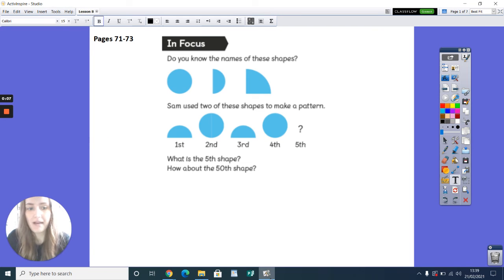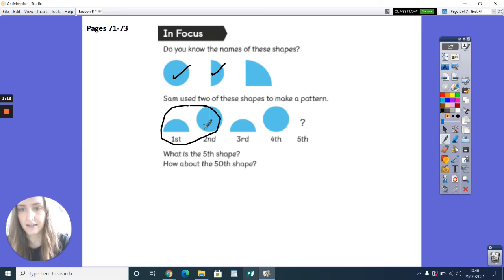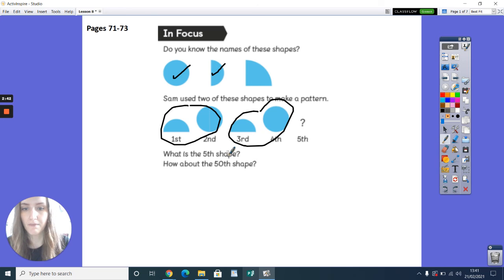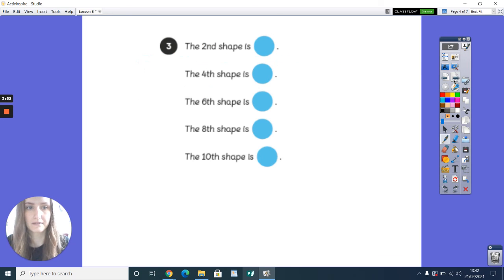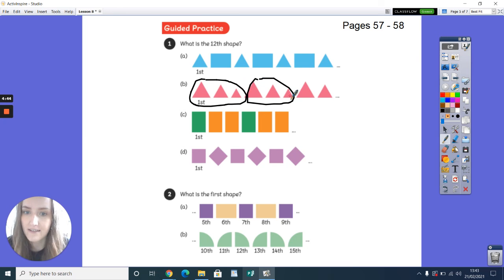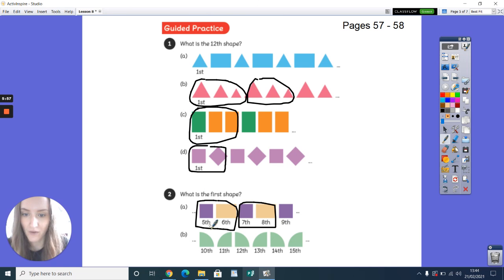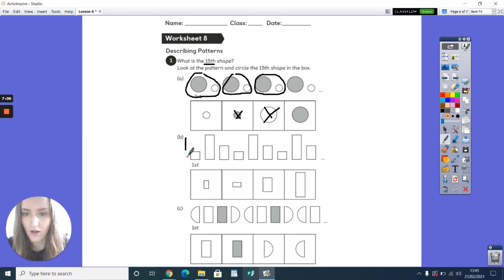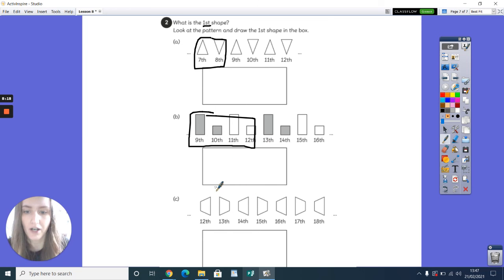Y2 Maths Input 22.02.21